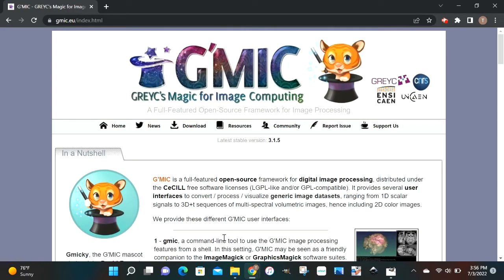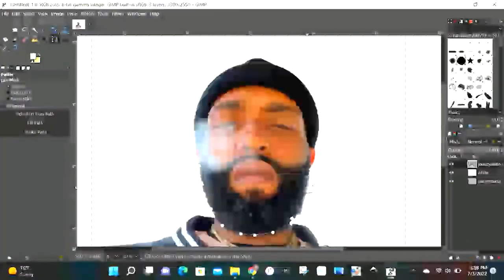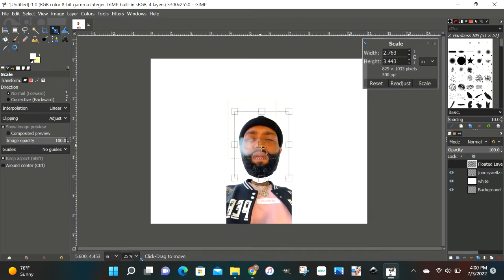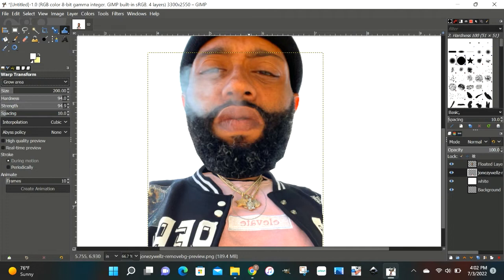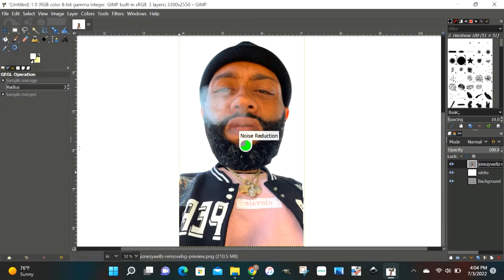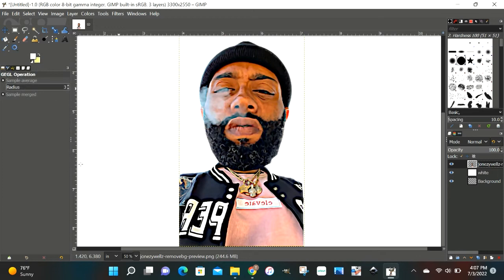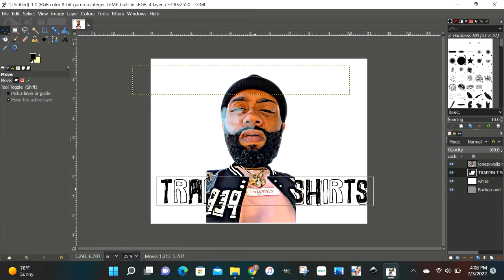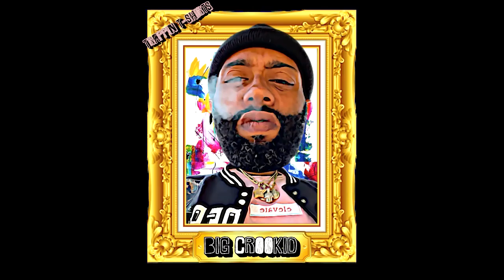GIMP TUTORIAL: CARTOON YOURSELF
BASIC TUTORIAL VIDEO OF HOW TO CATOON YOURSELF WITH THE GIMP SOFTWARE. YOU WILL NEED THE G'MIC PLUG-IN TO COMPLETE THIS TUTORIAL. THE LINK IS DOWN BELOW: